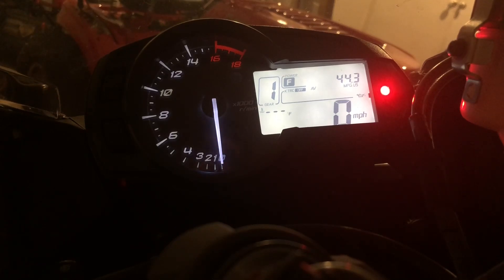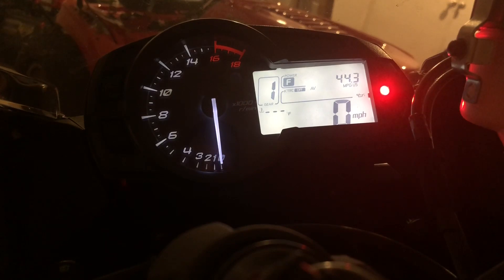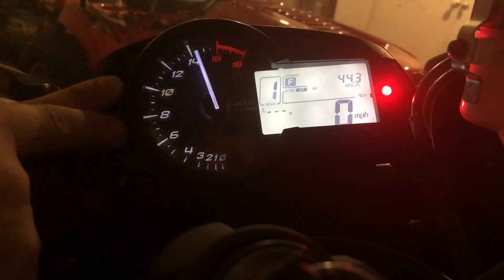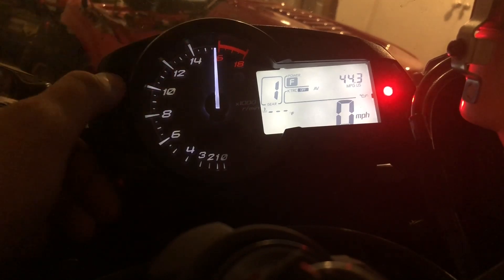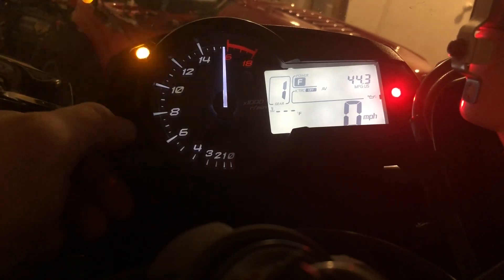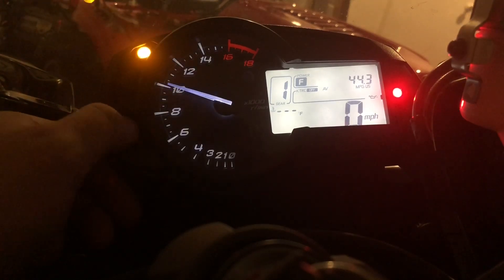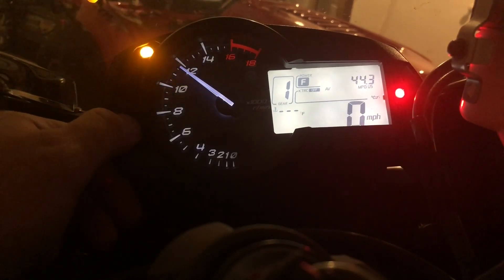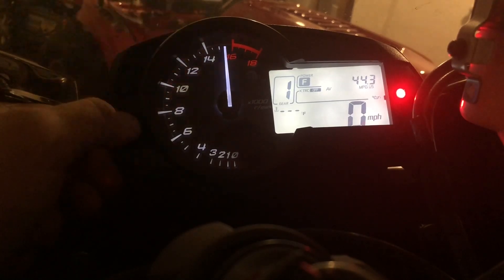2013-2018 Kawasaki Ninja ZX6-R 636 Shift Light Adjustment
Short and easy video showing how to change your shift light on a 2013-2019 Kawasaki ninja ZX6-R 636.